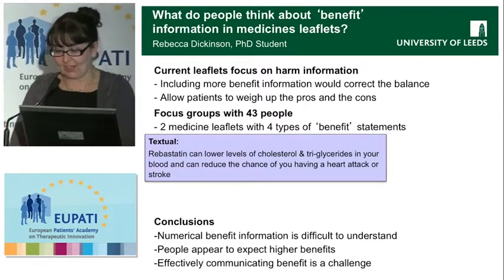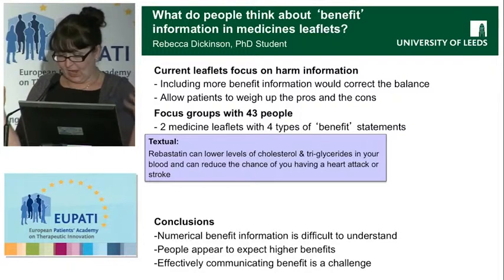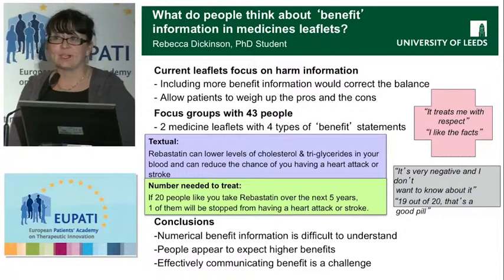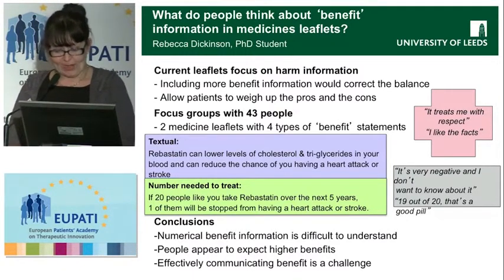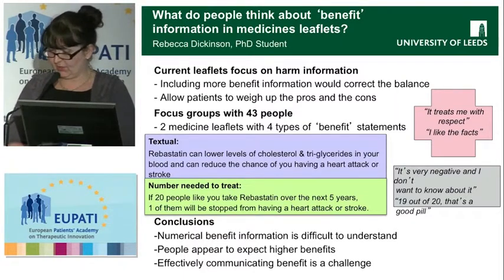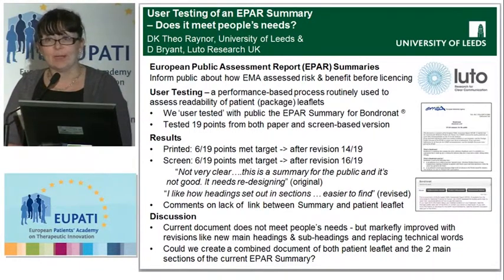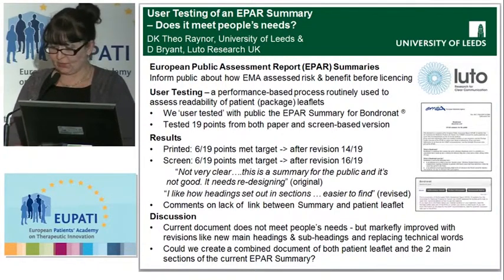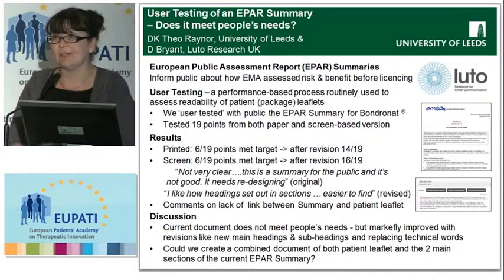Rome Conference 2013 - The benefits of benefits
'The benefits of benefits: A qualitative study exploring opinions on the inclusion of benefit information about medicines in PILs'
Rebecca Dickinson, University of Leeds, United Kingdom